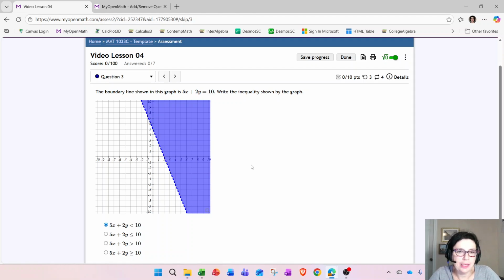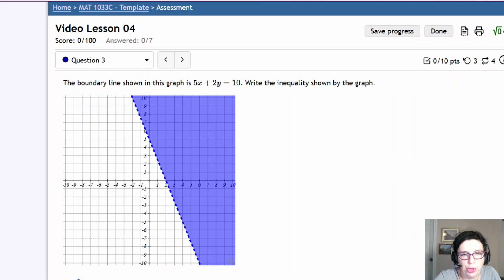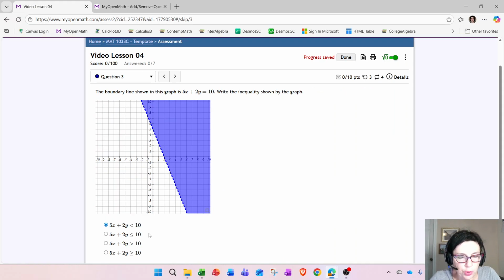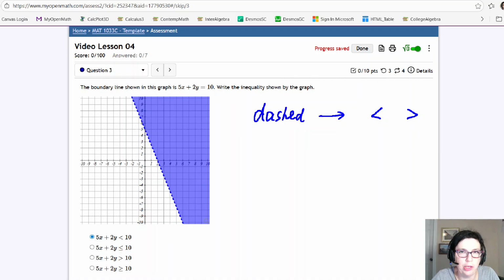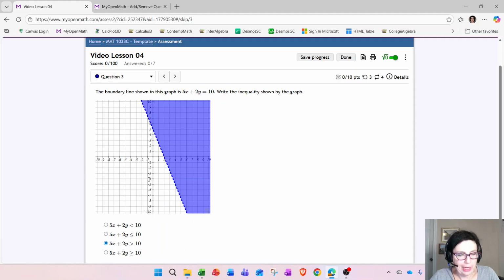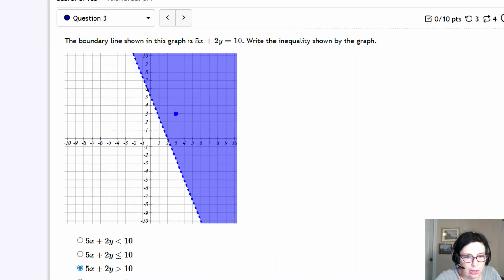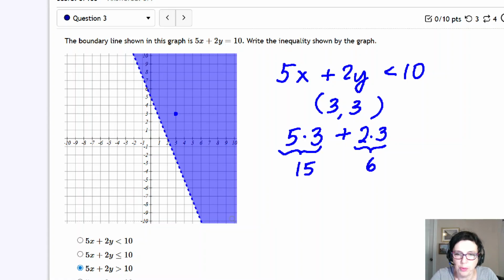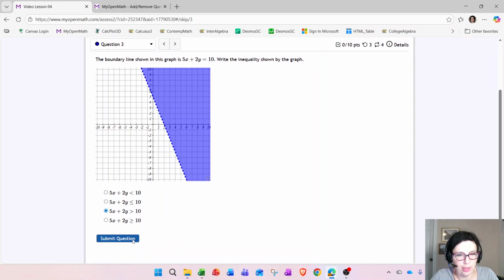Decide Which Inequality Corresponds to the Shaded Region